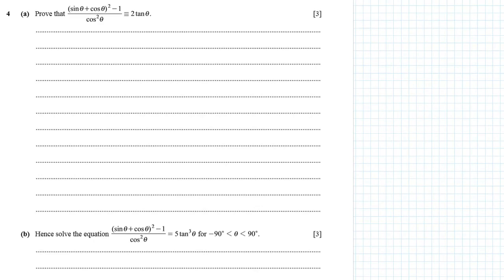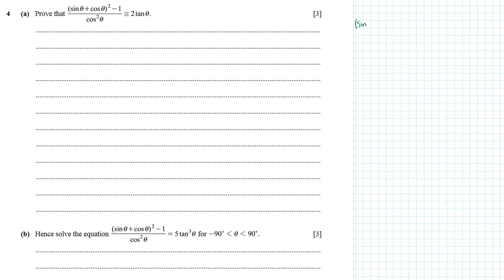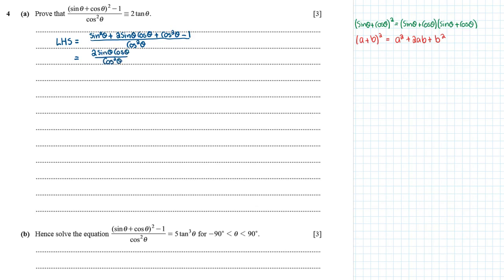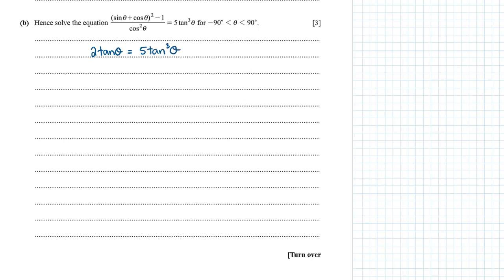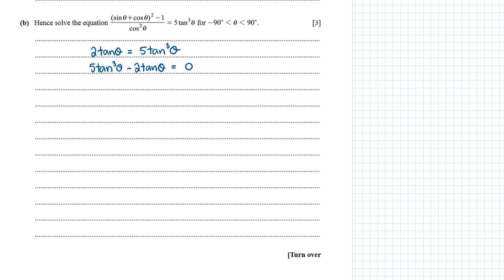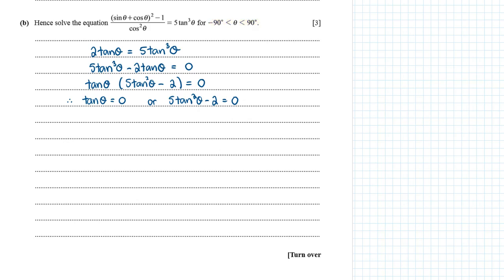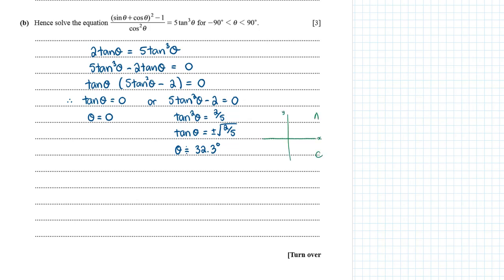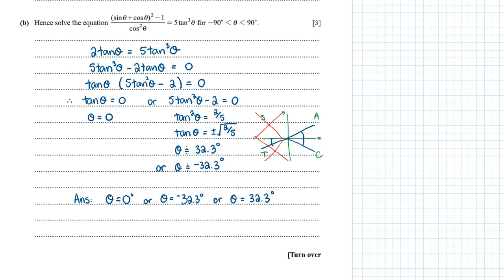Mar 2024 12 - Q4 : AS LEVEL Pure Mathematics 1 Exam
Proving trigonometric identities and solving for angles

Explanation for my class on how to solve the questions from this exam:

9709/12 - Mar 2024

Q4
a) Prove that (sinx + cosx )^2-1 / Cos^2(x)=2tanx
(b) Hence solve the equation (sinx + cosx )^2-1 / Cos^2(x)= 5tan^3(x) for -90 x 90.